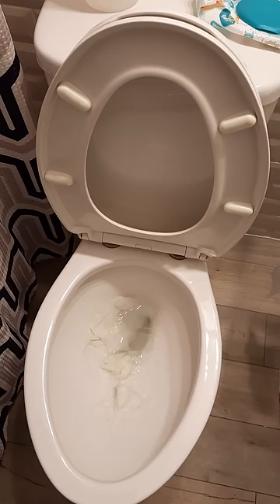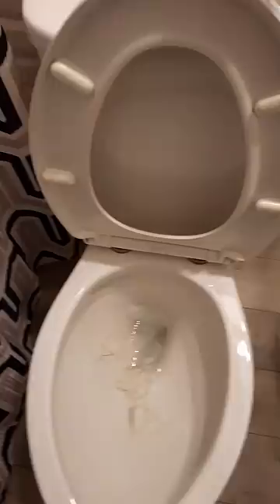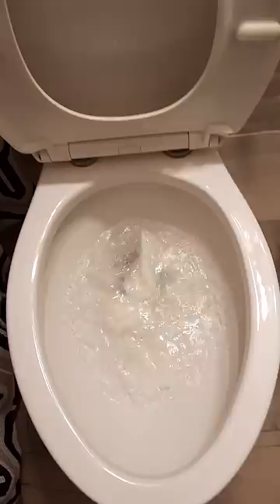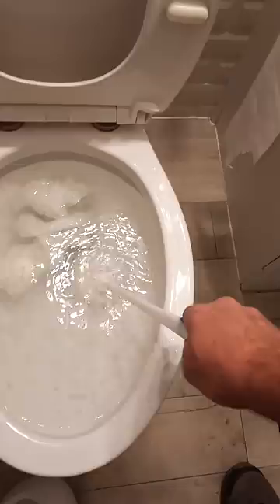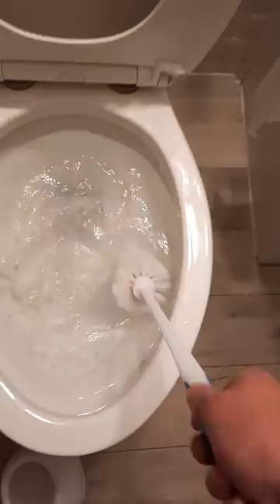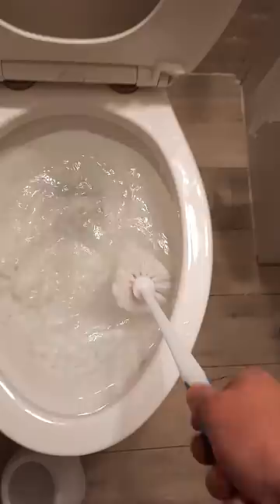How to unclog a toilet without a plunger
This has worked more than 90% of the time.